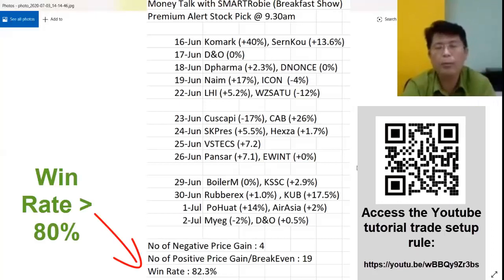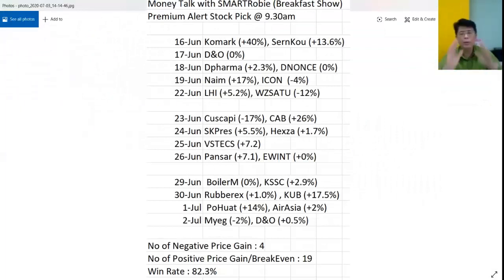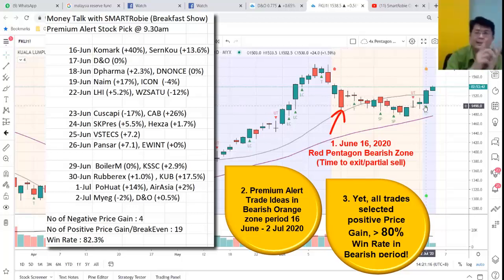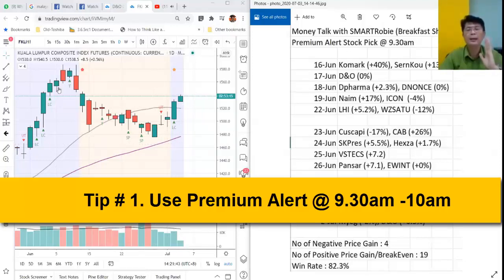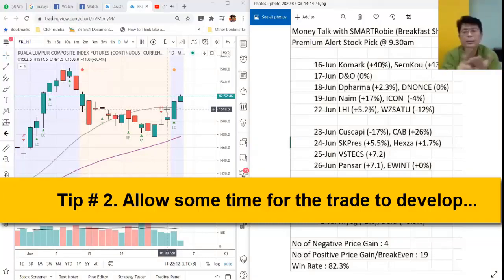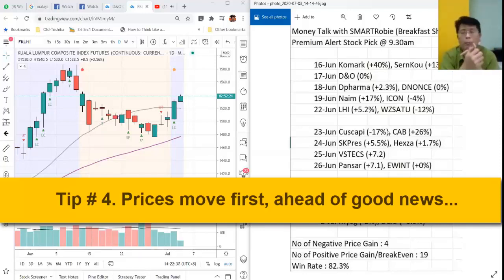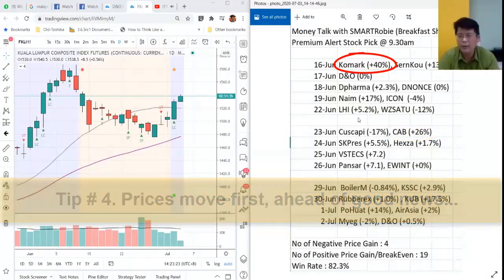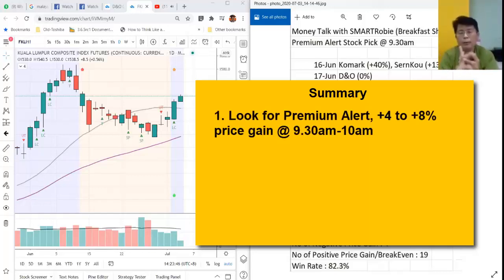Four Tips to Achieving Higher Win Rate with SMARTRobie, KLSE shares !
TradeVSA SmartRobie app Creator, Mr. Martin Wong explained how trader/investor can achieve higher win rate, (greater than 80%), by using SmartRobie AI Stock Market Assistant Chatbot for KLSE for absolutely FREE !

Martin Wong is Father of SMARTRobie AI app & co-Founder of TradeVSA with more than 20 years in the investment & finance industry. On the TradeVSA's channel, you'll find current investment topic, insights, workshop events, investment education video, trading tips and reviews.

Download a SMARTRobie ,The KLSE Investing Essentials ALL-IN-ONE app from Google PlayStore & AppleStore for FREE !